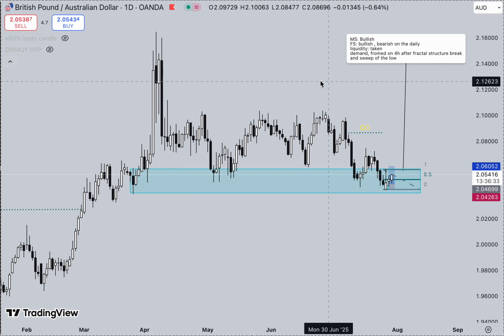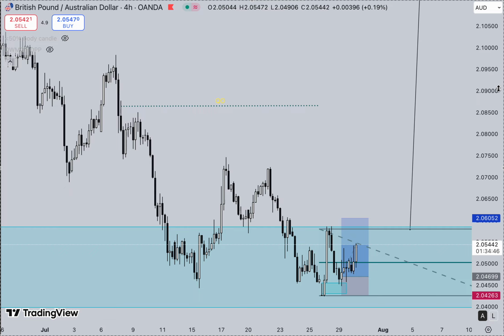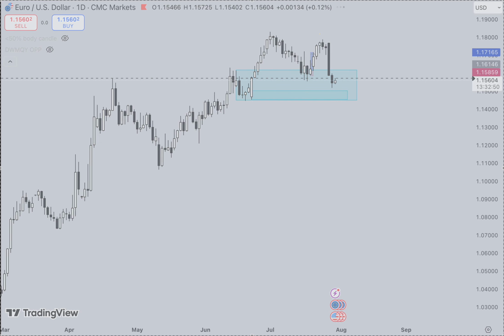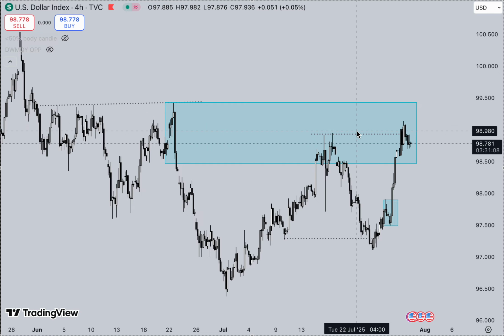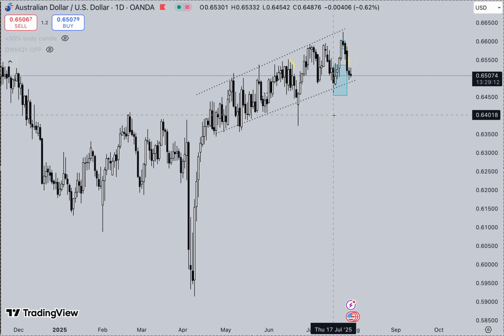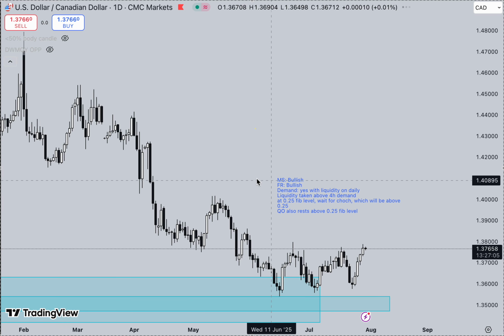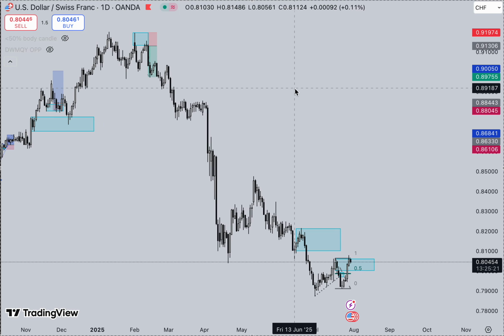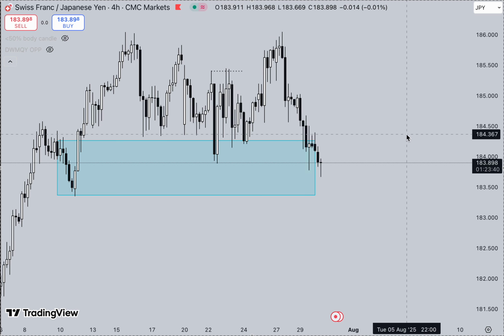USD Sells??!!! DAILY REVIEW 30/7/2025